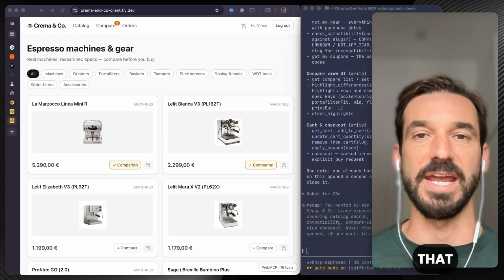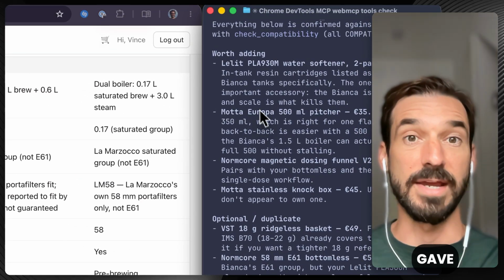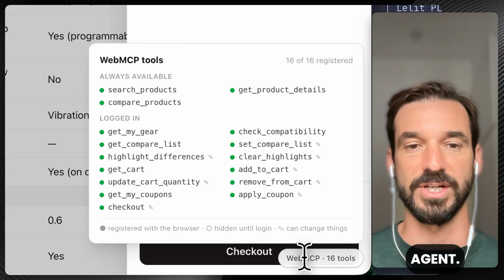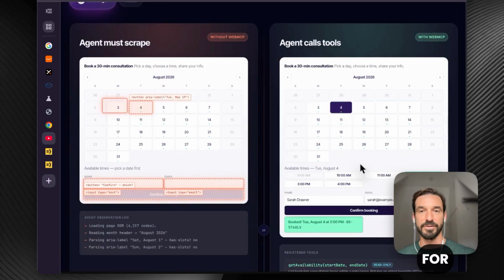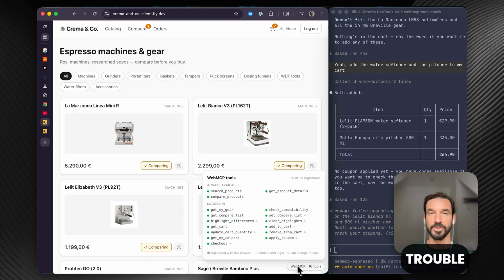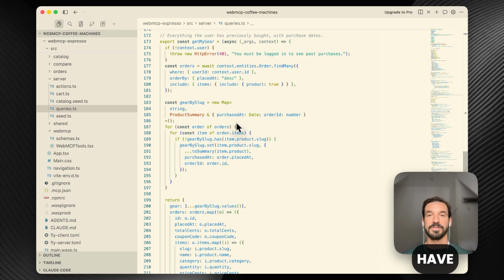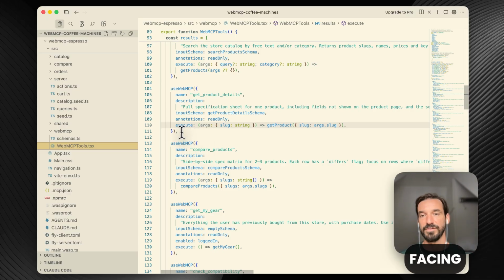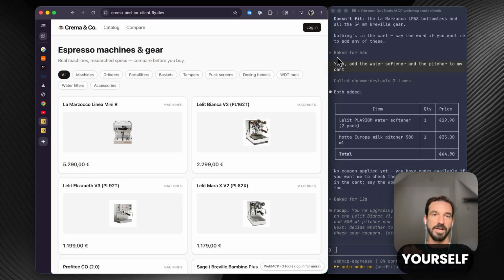Your website isn't ready for agents.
The tech giants Google, OpenAI, Anthropic, and Microsoft have all announced support in their products for WebMCP.

In this video, we get into what it is, why it's a great solution for agent-human UI collaboration, and how you can implement in your apps and websites to make them 100% agent-native.